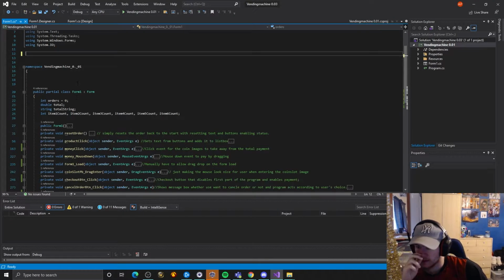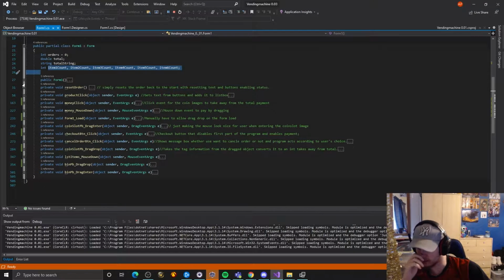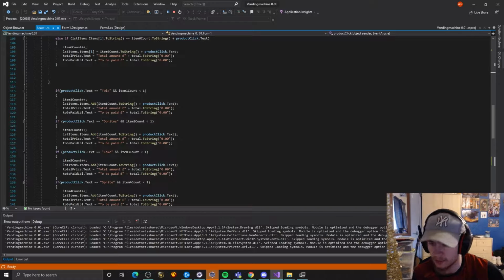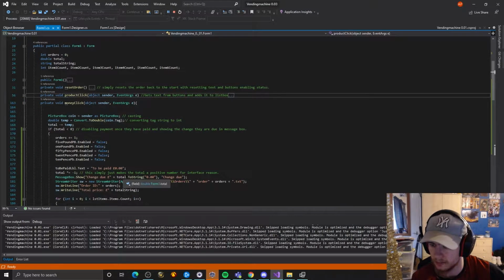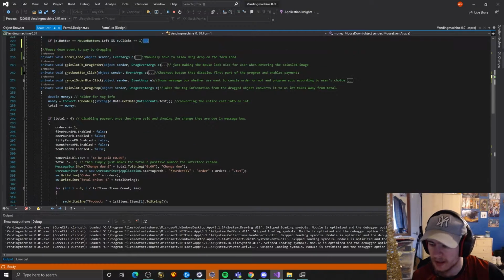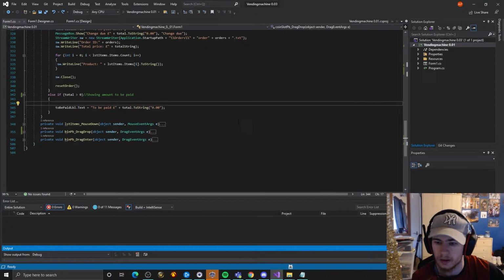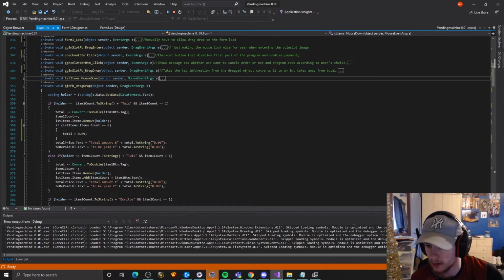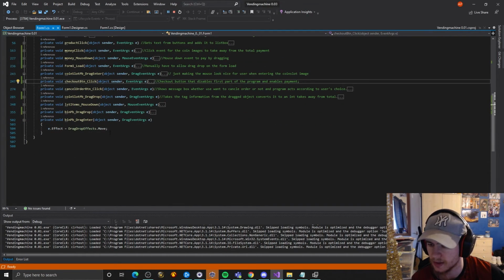30002844 EVENT DRIVEN GUI COURSEWORK